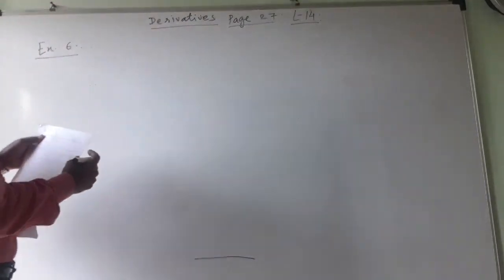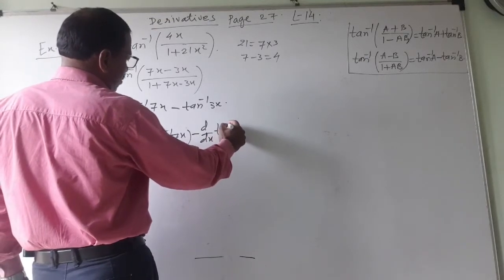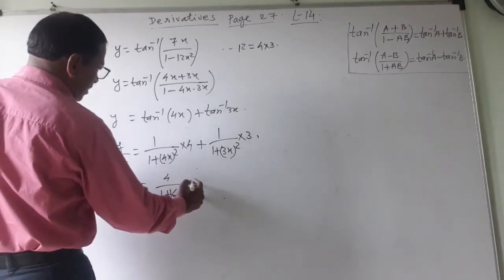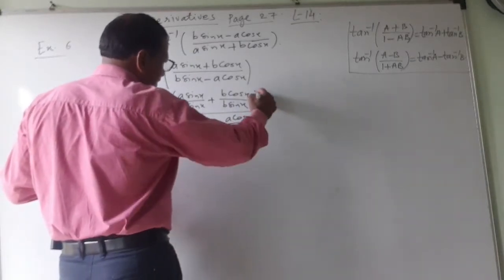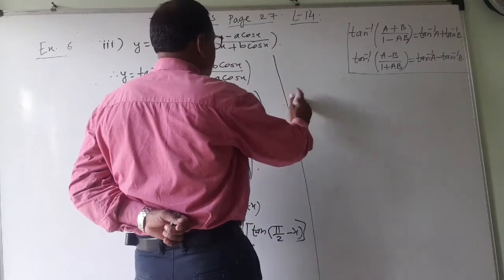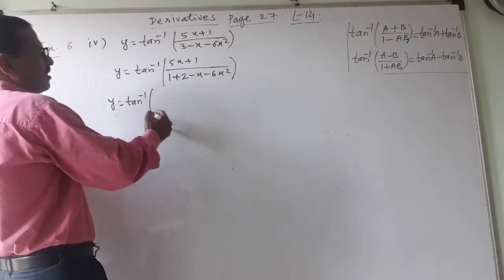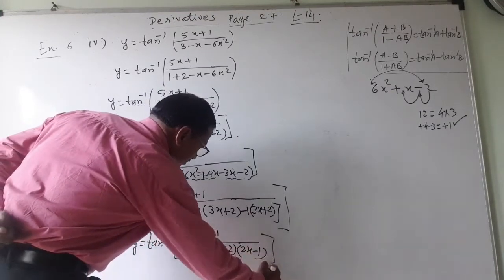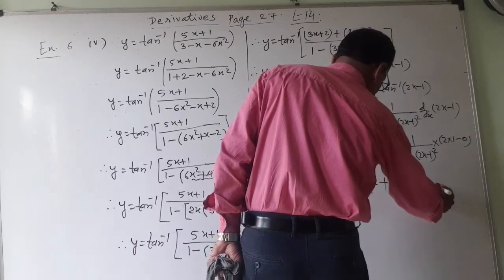Derivatives:14. Class12. Inverse Trigonometric functions.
Derivatives Class12. Inverse Trigonometric functions. Important Questions.